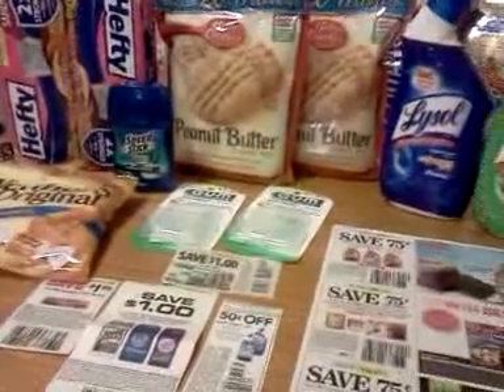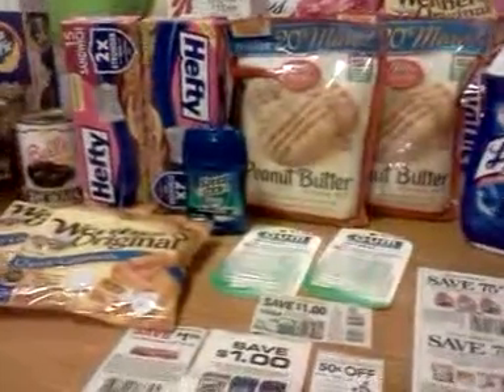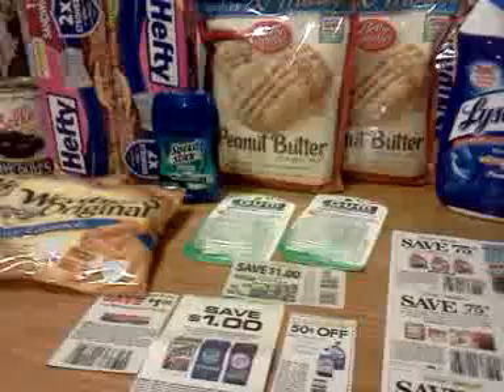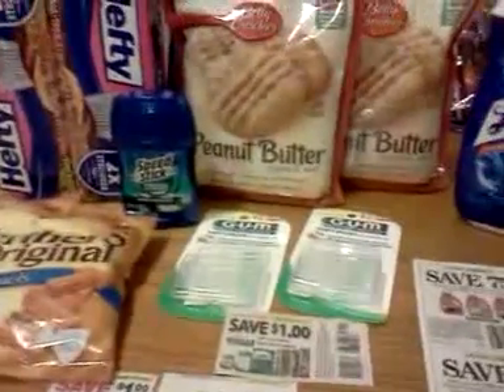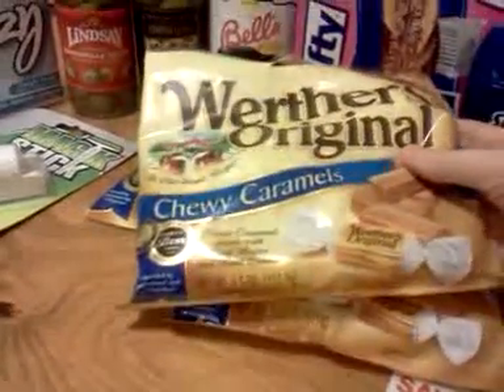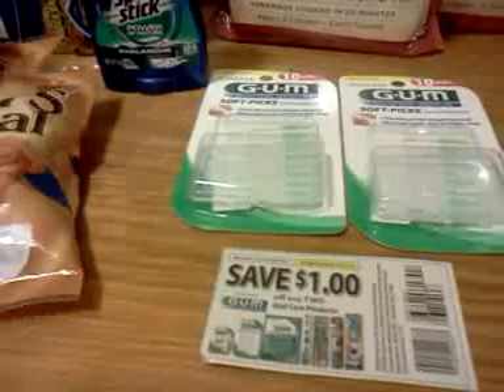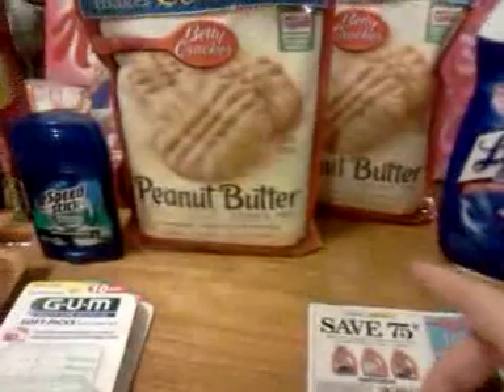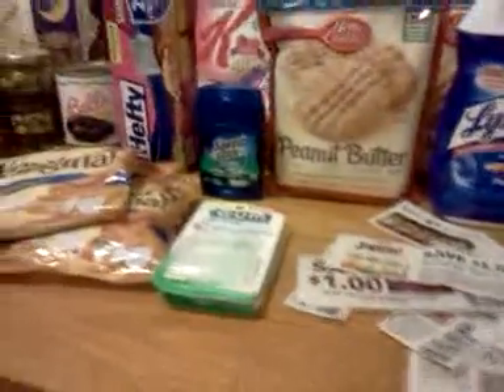Dollar Tree couponing 10/25/12